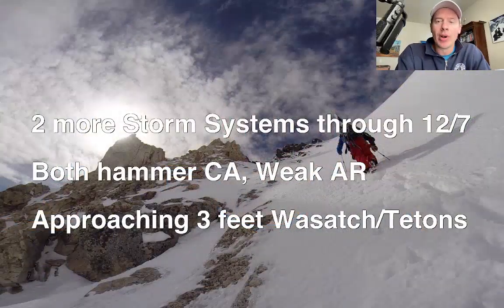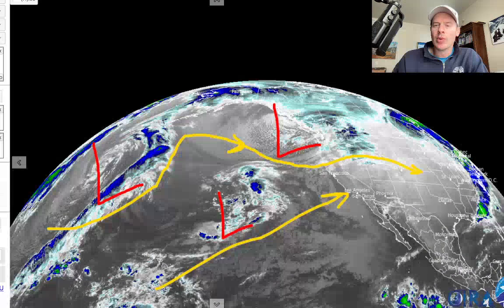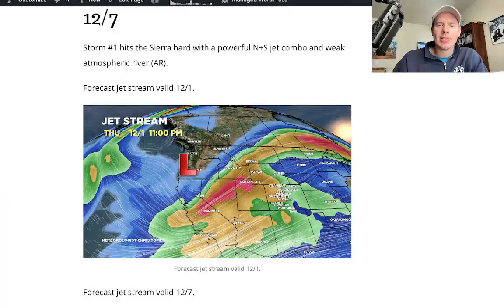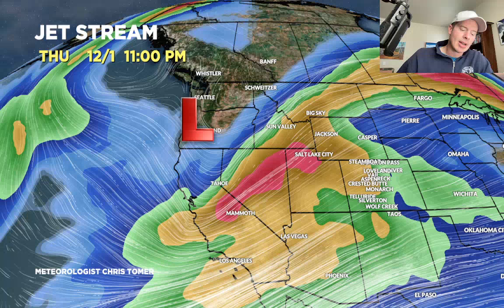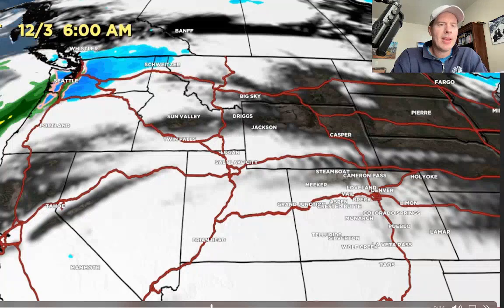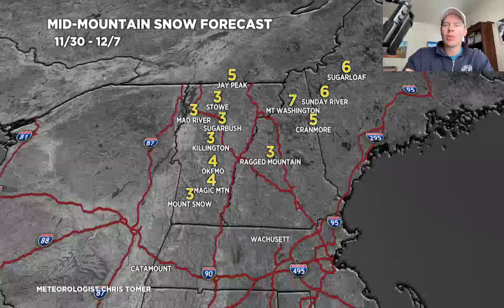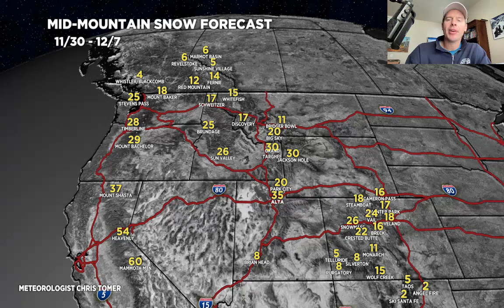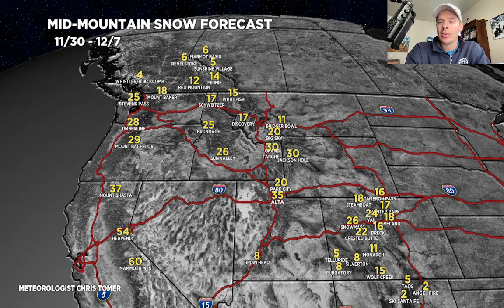Mountain Weather update 11/30, Meteorologist Chris Tomer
Two storm combo delivers feet of snow to the West through 12/7.  Weak atmospheric river setup for CA's Sierra.